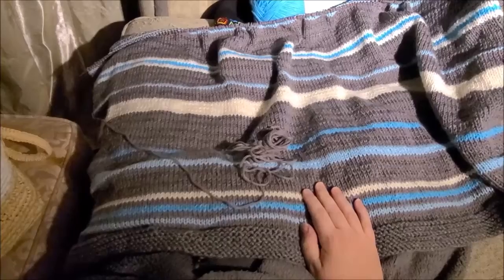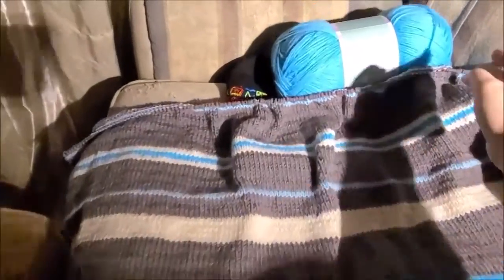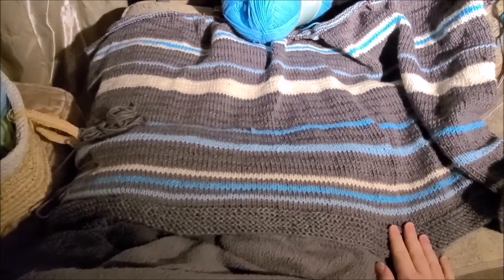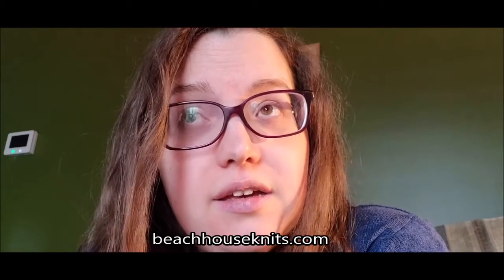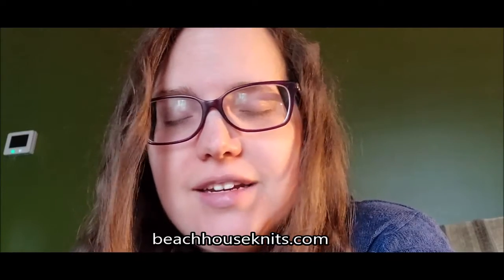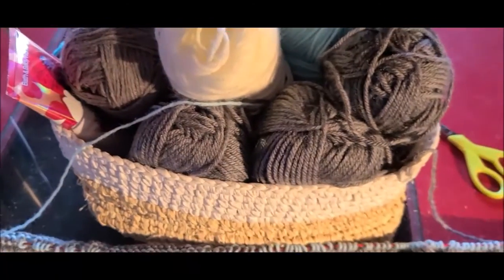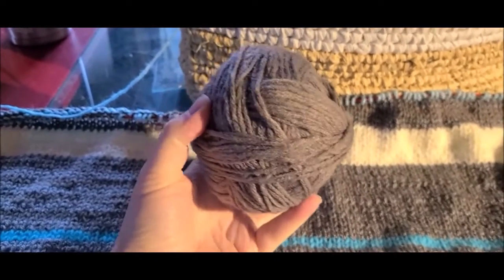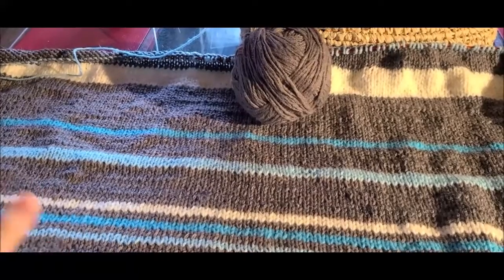Episode 9 Test Knit Deadlines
Well hello, it's been awhile. As you can see I've changed things up considerably as I am trying to find my own voice and video style that works well for me.
As always, grab a beverage and some knitting and let's chat!

Project this week provided by: beachhouseknits.com